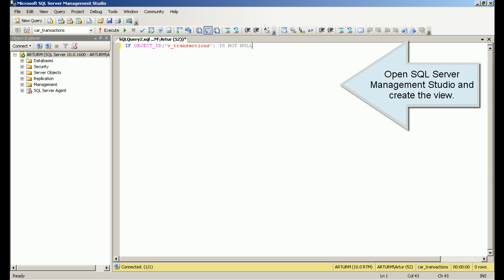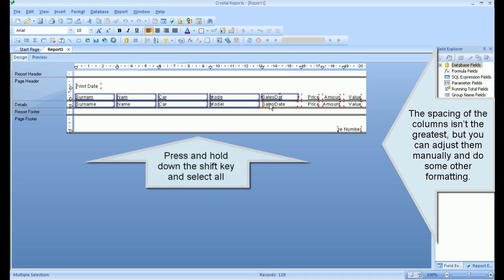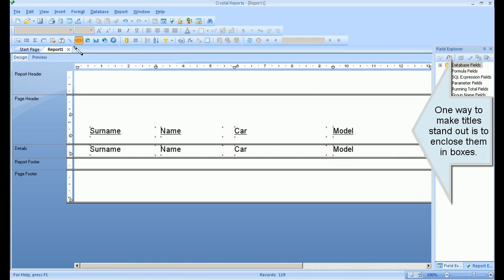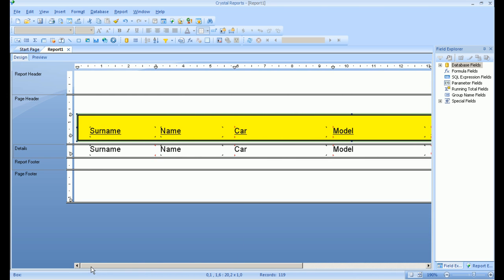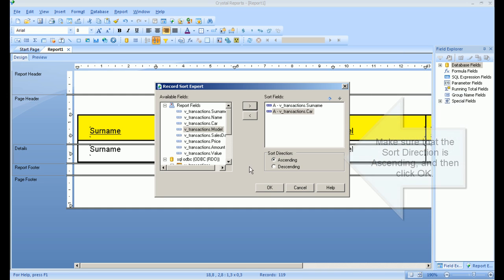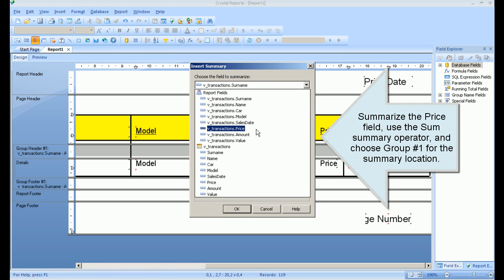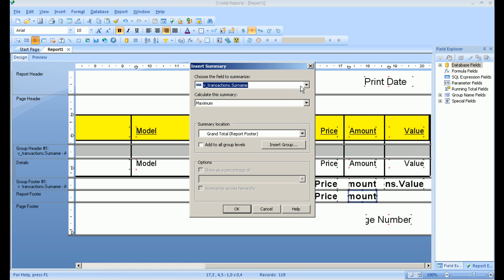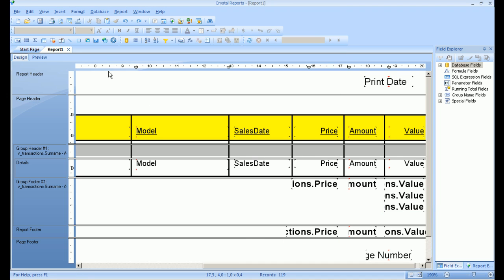Crystal Reports Tutorial. Create a report, sort and group data, format a report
This Crystal Reports tutorial presents Crystal Reports introduction. Create report, sort and group data, format report. All Crystal Reports tutorial